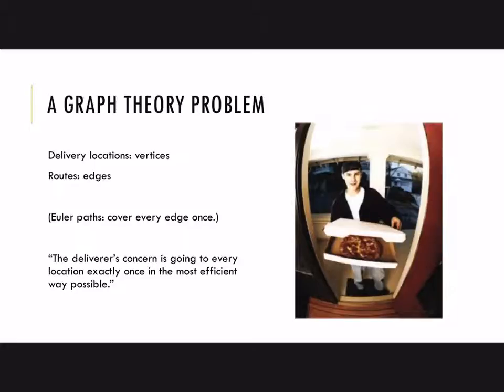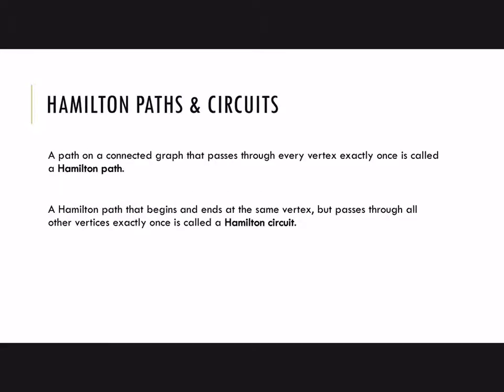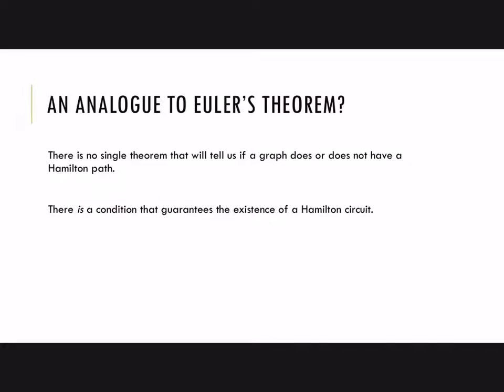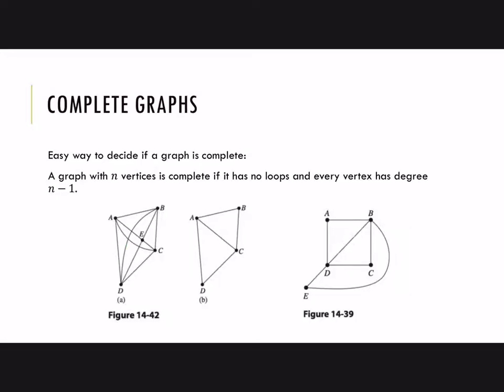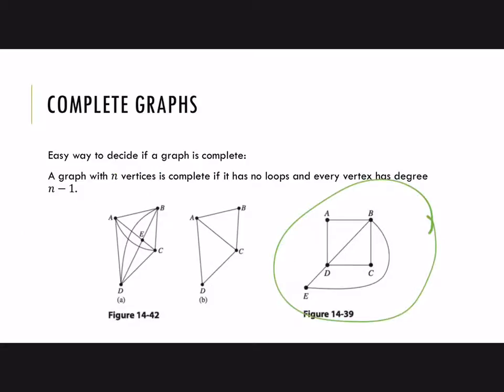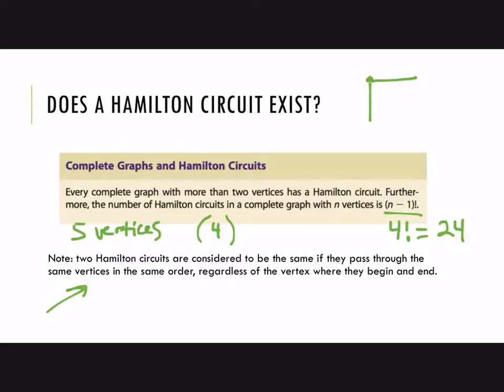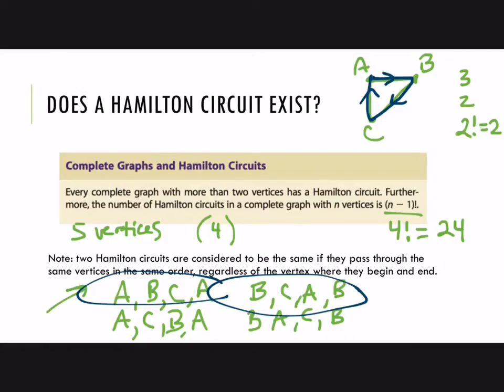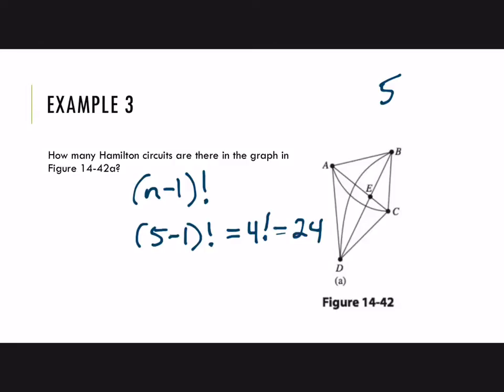Section 14.3 - Hamilton Paths & Circuits